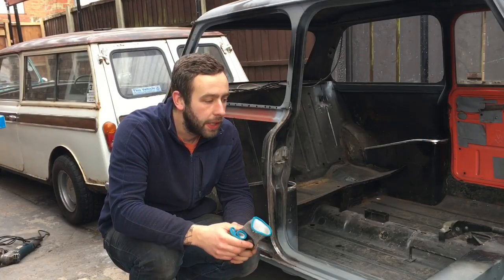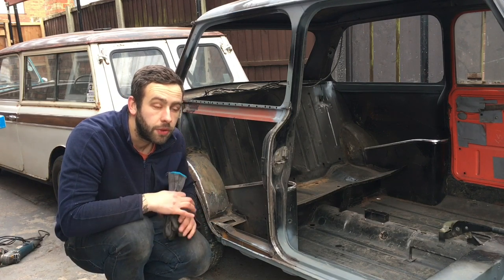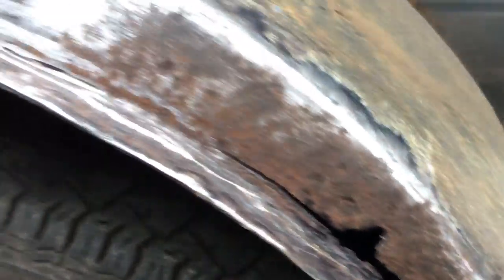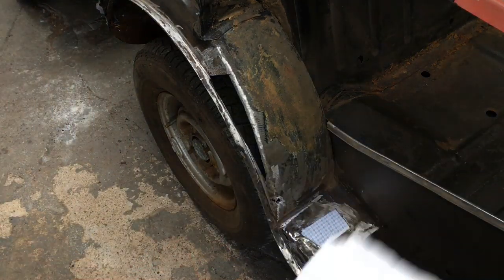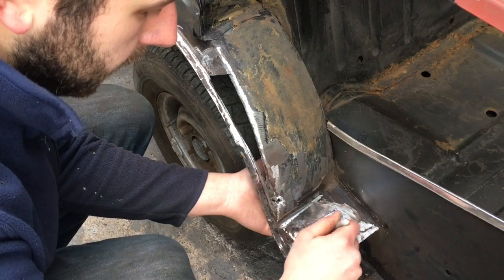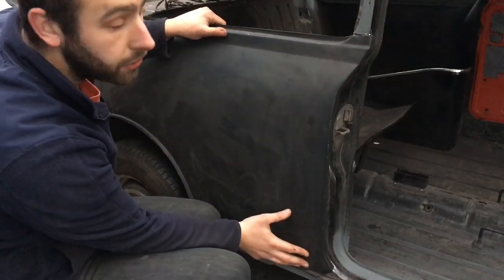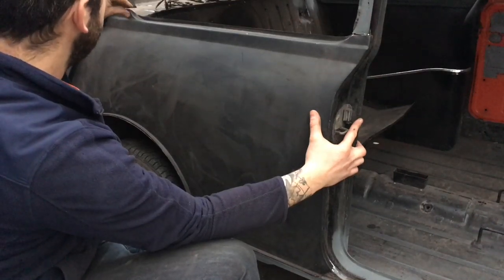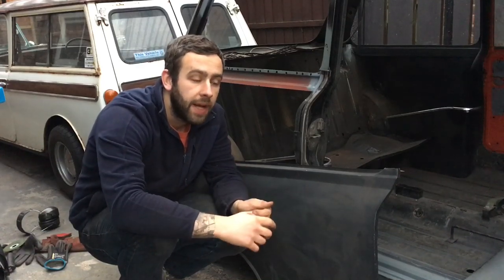Classic Mini Clubman Budget Restoration - More Repairs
Hi,  Welcome back to another video on our Budget Build Mini Clubman.

In this video we get cracking with the repairs behind the rear quarter panel, and get the area all primed up. Next step will be some paint and to trial fit the new panel.

SC